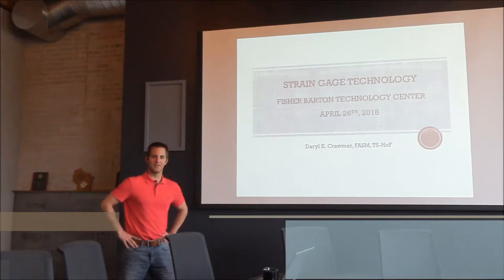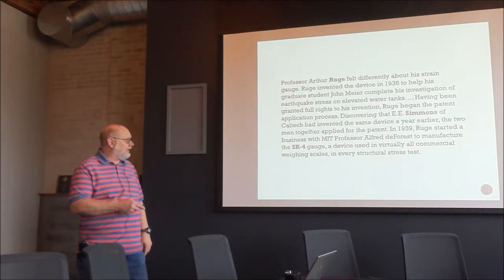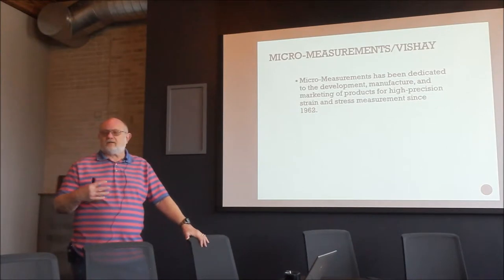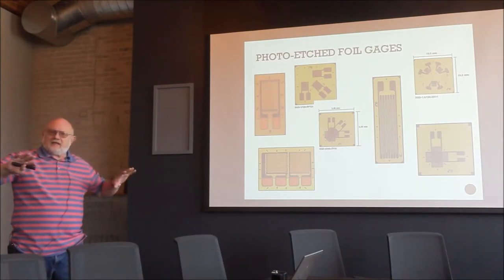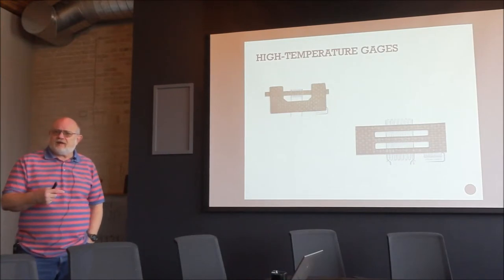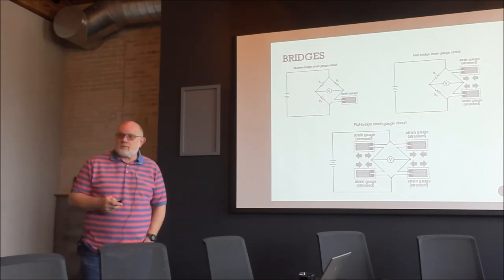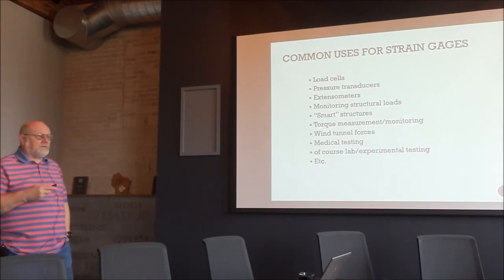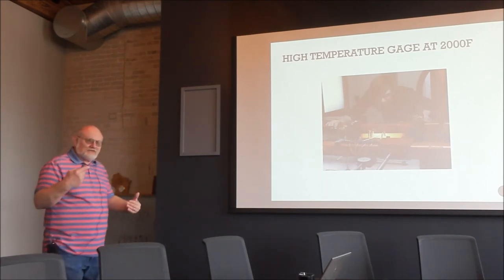FBTechTalk Strain Gage Technology 26Apr18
Fisher Barton's Daryl Crawmer reviews the history of Strain Gage Technology as it relates to the thermal spray industry.